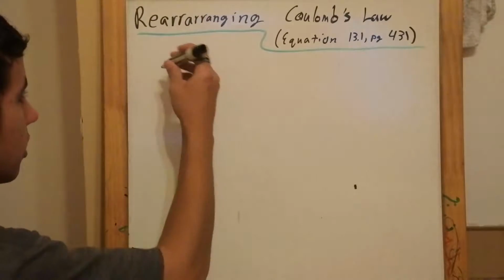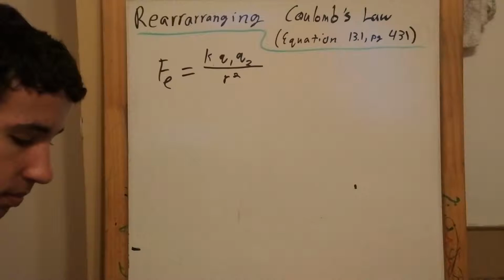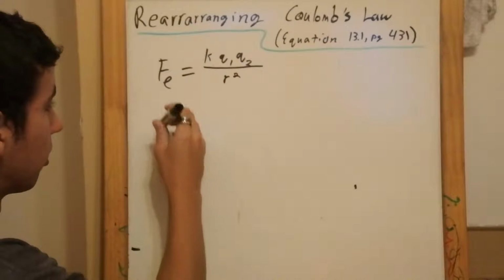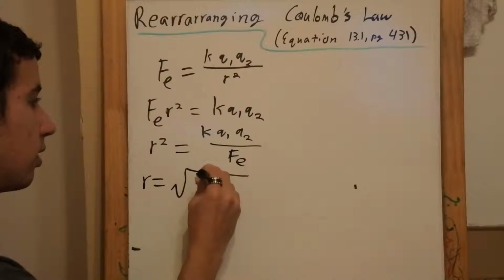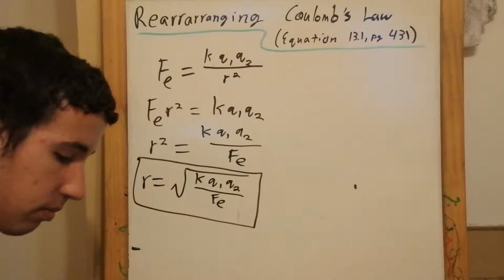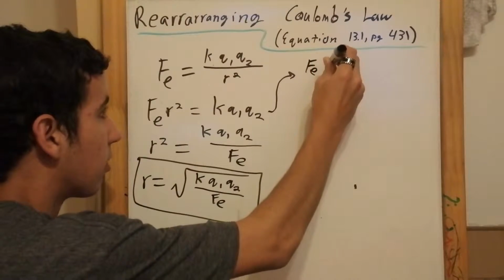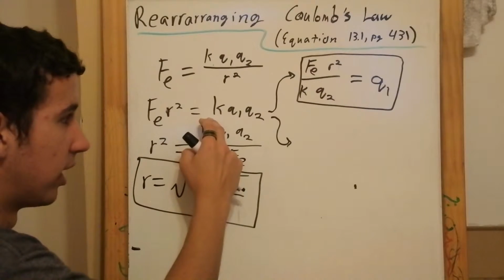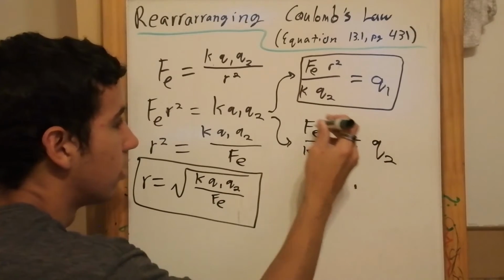mod 13 - rearranging coulomb's law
rearranging equation 13.1 found on page 431 to solve for different variables

textbook used: Apologia's Exploring Creation with Physics